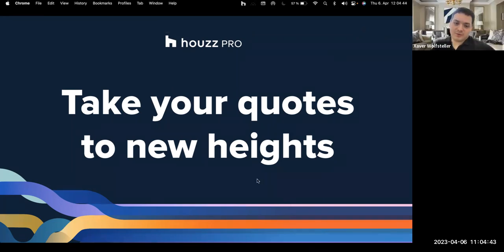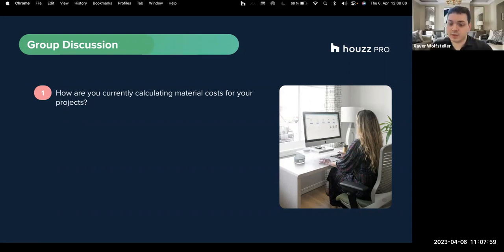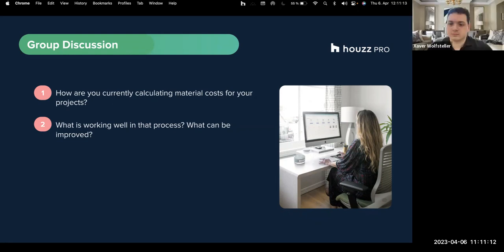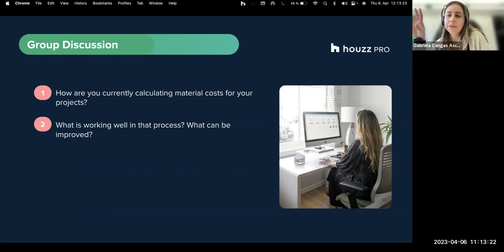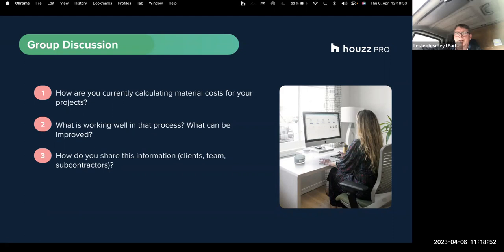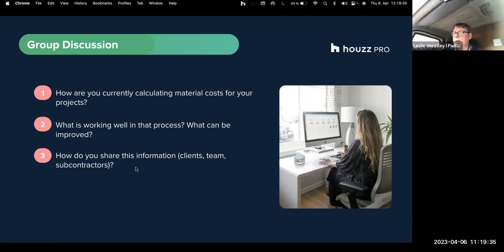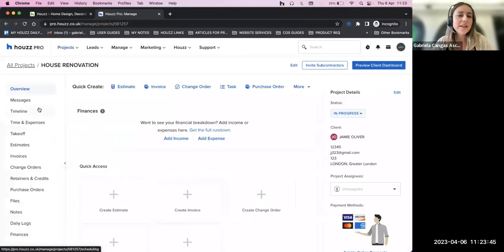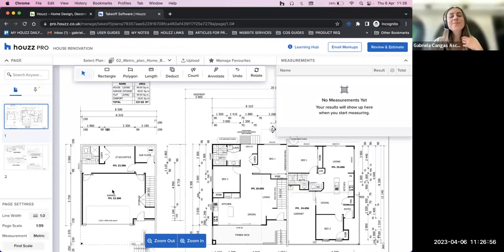Houzz Workshop 21 - Take your quotes to new heights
Win more jobs with accurate takeoffs
Determine the feasibility of a project
Create accurate quotes in a fraction of the usual time